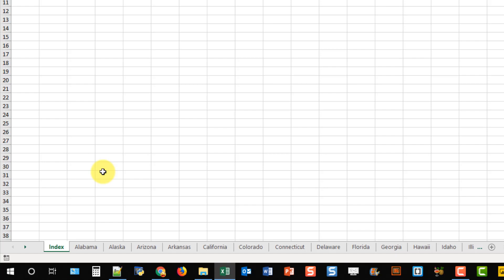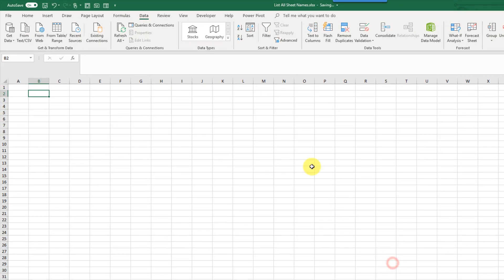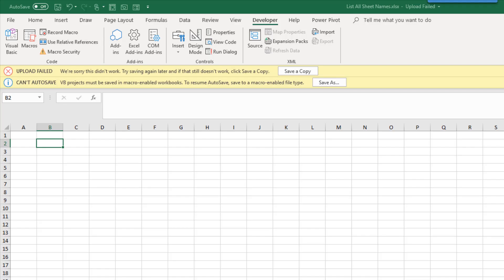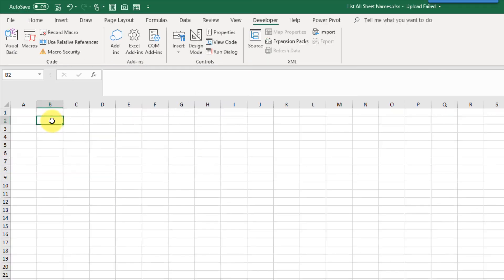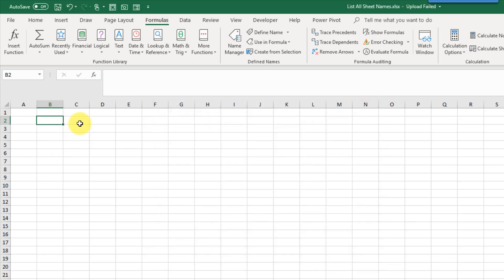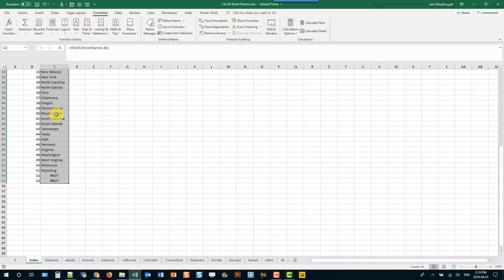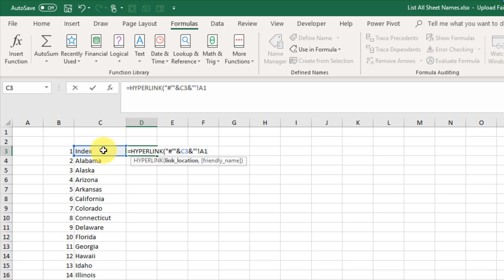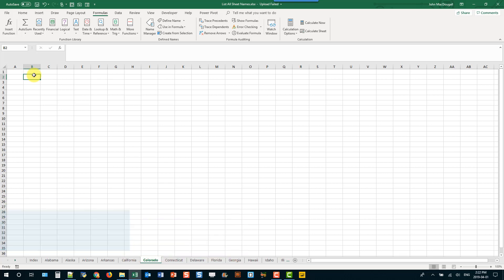List All Sheet Names In An Excel Workbook With & Without VBA